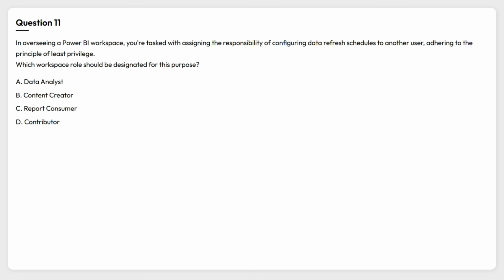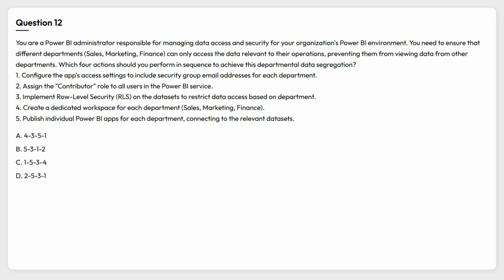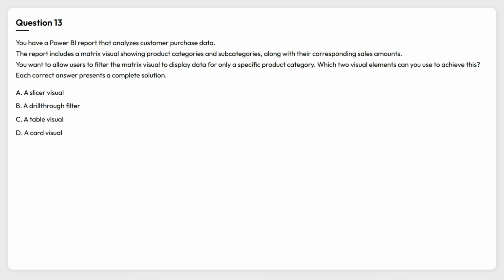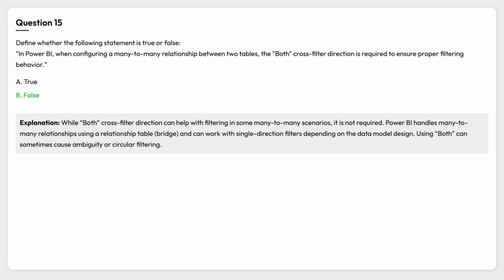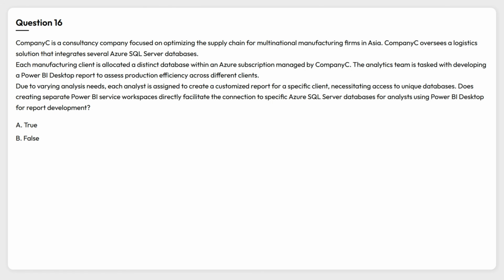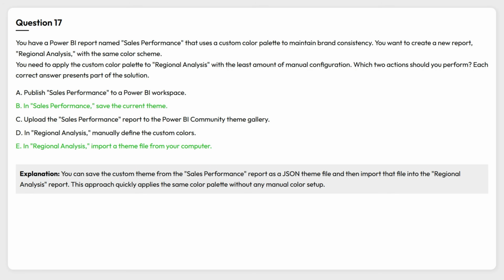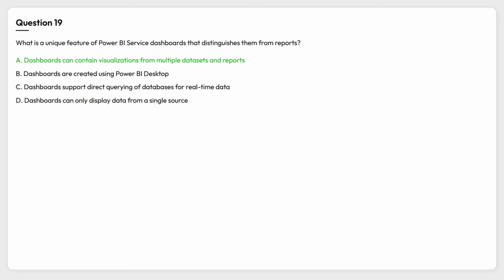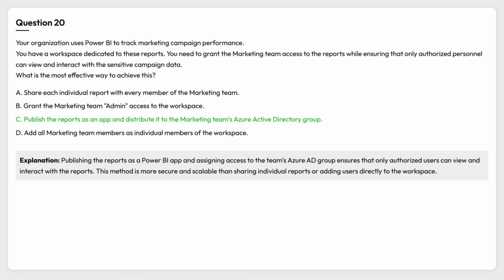PL 300 Exam Q&A #2 - Power BI Data Analyst Associate